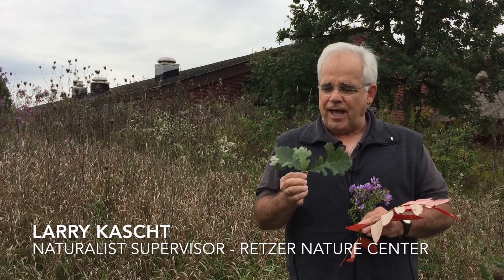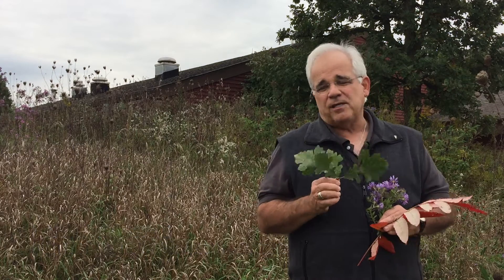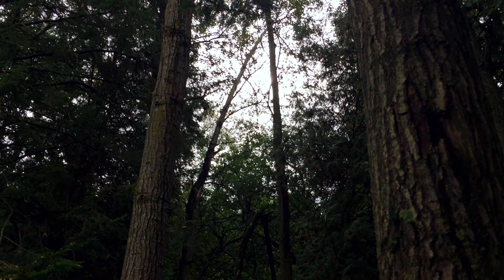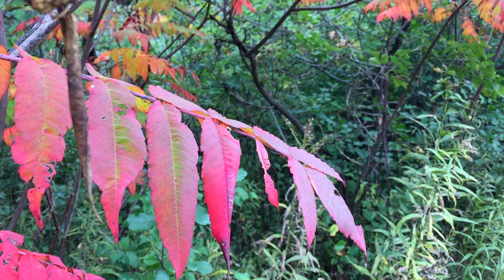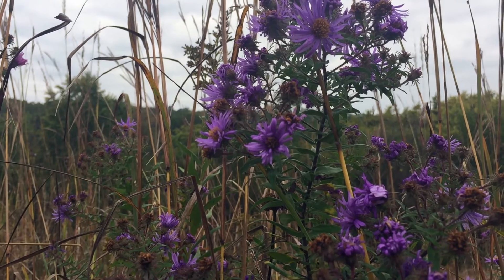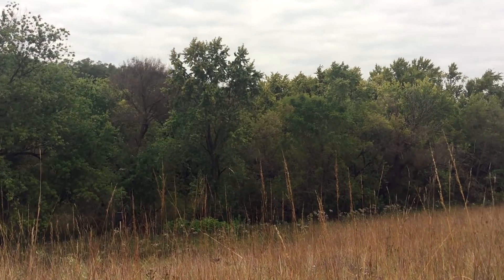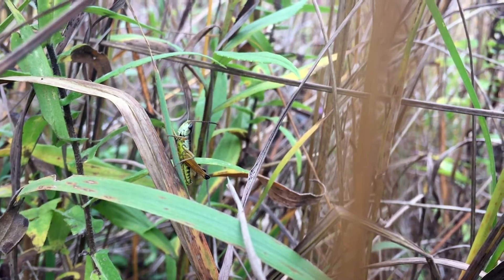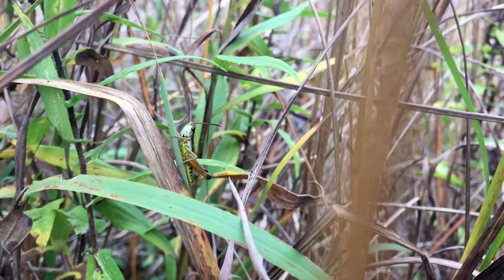2016 Fall Workshop Event at Retzer Nature Center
Prepare for fall by attending the Fall Workshop Event at Retzer Nature Center (S14 W28167 Madison Street, Waukesha, WI) on Saturday, October 8 from 8:30 a.m. to 11:30 a.m. These free workshops will be presented by Waukesha County Recycles Specialist, Retzer Nature Center Naturalist and Waukesha County UW Extension. The workshop schedule includes:

8:30 a.m. – 9 a.m. Getting the Garden Ready for Winter: The garden might be winding down for the season; however, there is a lot of work to do before winter. In this presentation, learn how to prepare your garden for the winter months so your spring garden will be healthy and flourish. We will cover garden clean-up, late season planting of trees and shrubs, along with planting spring flowering bulbs.

9:15 a.m. – 10 a.m. Turn Over a New LEAF – Mulching & Composting: Easy Fall Yard Care: Better than burning! Learn how to mulch large amount of leaves into your lawn, or create a large leaf compost pile for quick break-down. Tips on general composting provided, along with fall yard care best practices that don’t make your neighbors run to shut the windows!

10 – 11:30 a.m. Fall Exploration Hike to the Oak Savanna: Take an autumn walk to the Owen Williams Oak Savanna at Retzer Nature Center. We will interpret autumn colors, such as Aspens, Hickories, Elms, Ashes, Sugar Maples and look at the White, Bur and Red Oaks. We will also discuss the conditions of local ecology and land use history that account for the savanna.